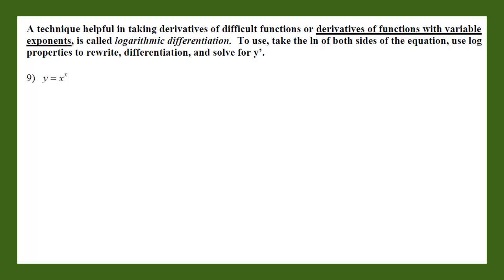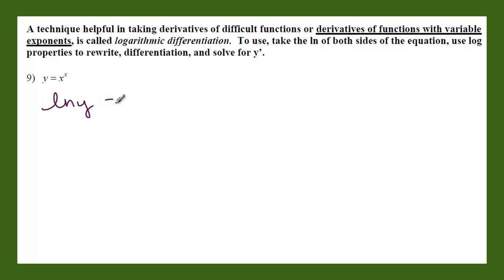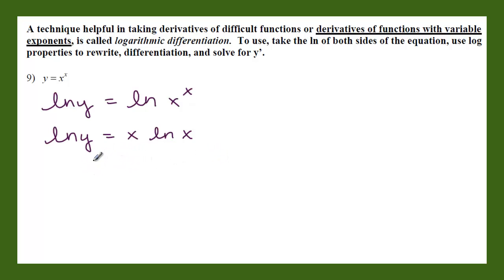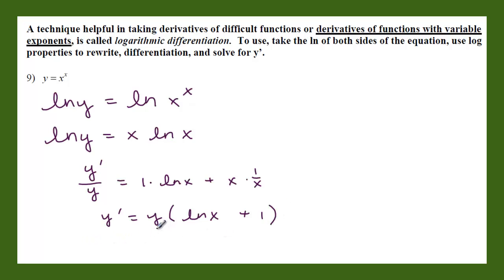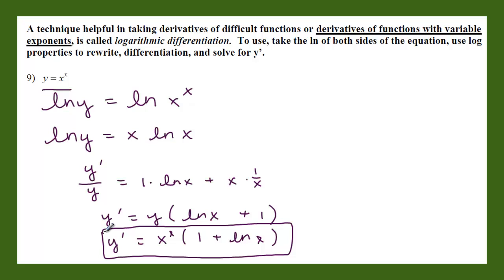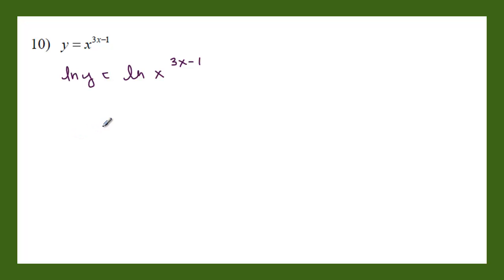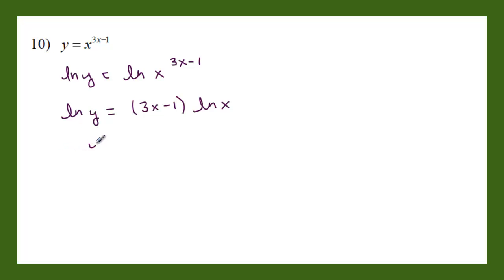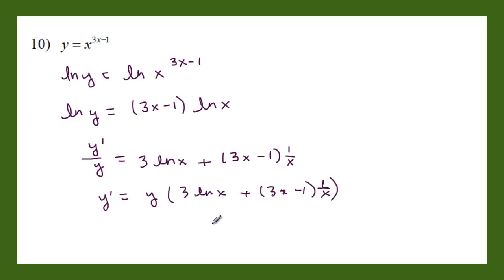5.1 Logarithmic Differentiation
5.1 Topics